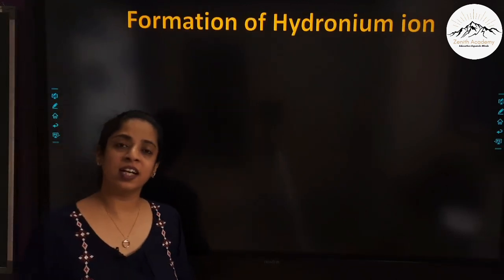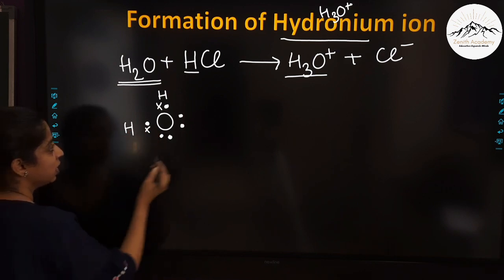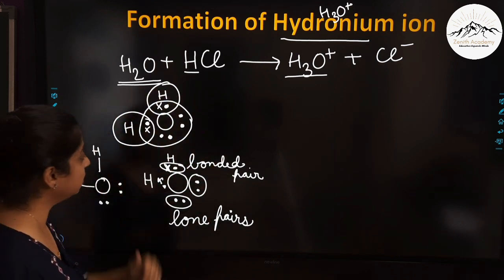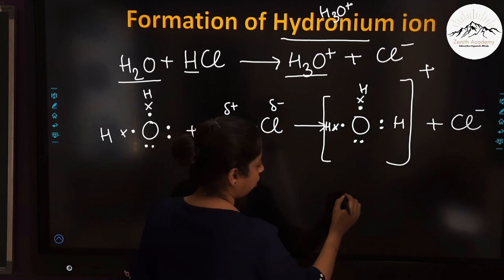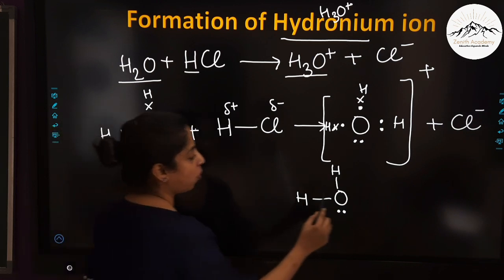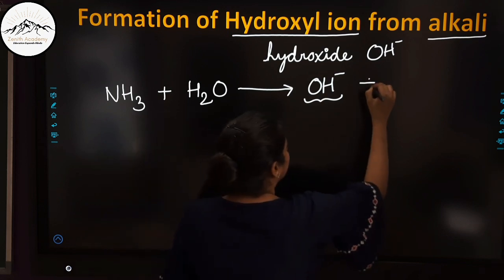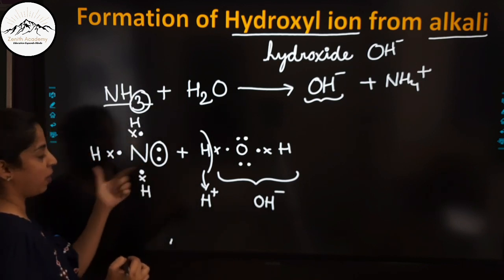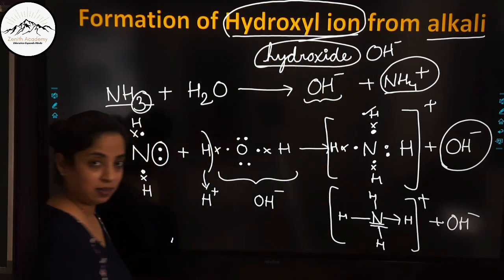Acids, Bases & Salts (part 2)- Hydronium ion & Hydroxyl ion || ICSE Class 10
Description
Hydronium & Hydroxy Ions
Formation of Hydronium ion
Formation of Hydroxyl ion from alkali

Subjects - Science, maths, english, hindi, social studies